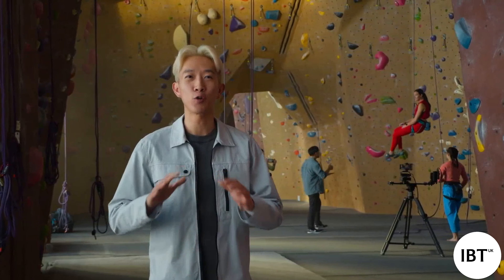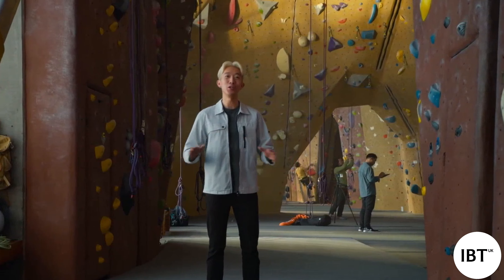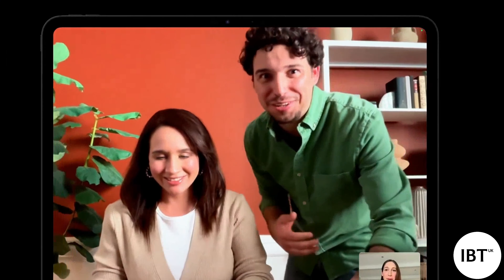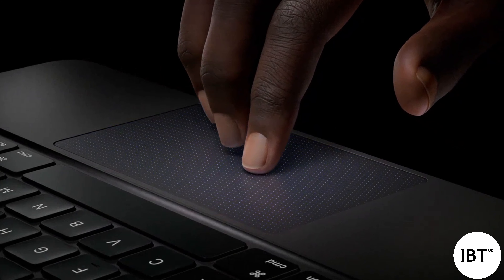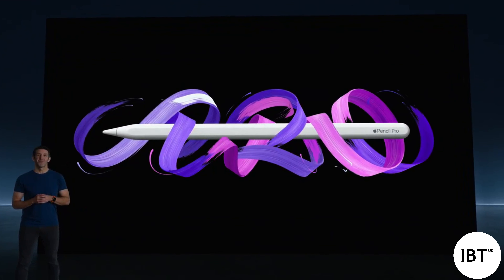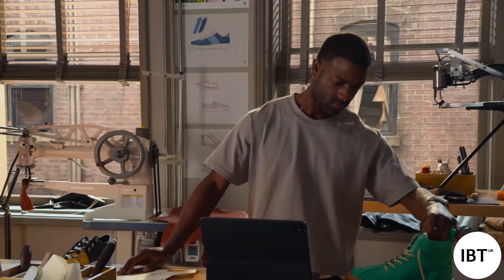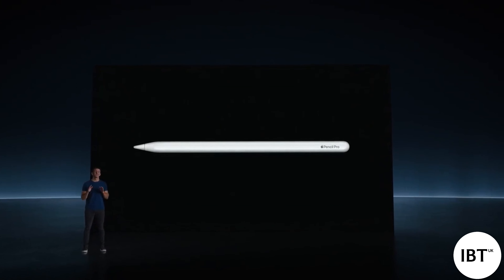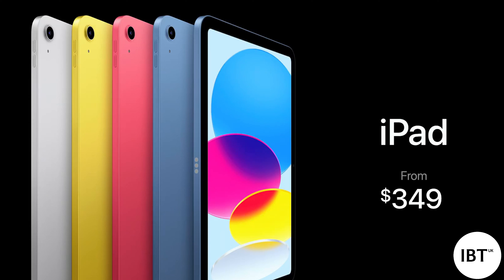Discover Apple’s latest in 10 minutes: New iPad Air, iPad Pro with M4 chip, and Apple Pencil Pro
At Apple's Special Event, significant updates include the new iPad Air, now in 10.9-inch and 12.9-inch sizes, offering more flexibility with upgraded display and performance features. The iPad Pro debuts with the next-generation M4 chip, enhancing CPU and GPU performance, making it ideal for demanding tasks like video editing and 3D rendering. It likely features advanced display technologies and improved connectivity options. Additionally, Apple introduces the Apple Pencil Pro, featuring improved pressure sensitivity, lower latency, and enhanced tilt and rotation sensing for precise input. The redesigned Apple Pencil Pro promises better ergonomics, magnetic attachment, and wireless charging improvements. These updates aim to elevate the user experience, maintaining Apple's leadership in the tablet market by delivering cutting-edge technology and enhanced productivity tools.